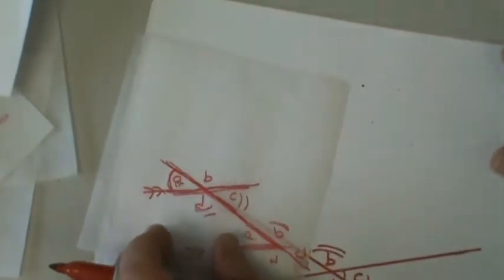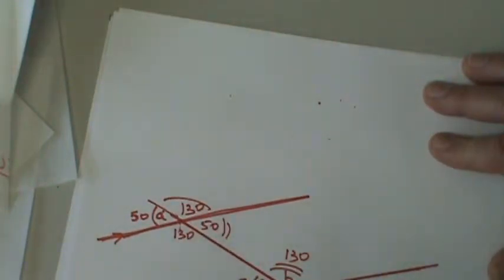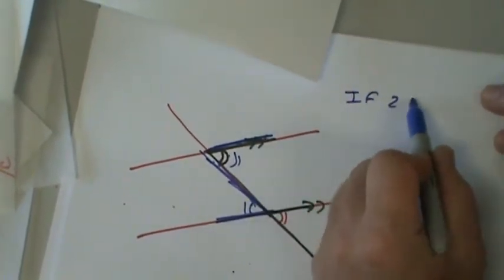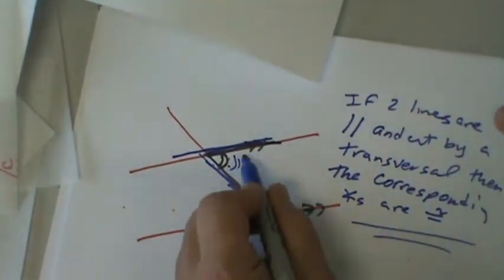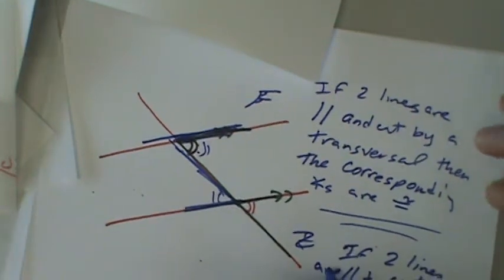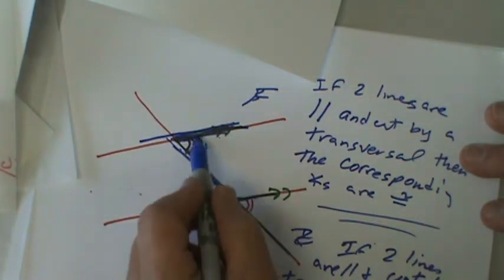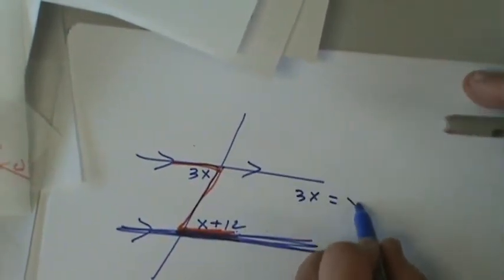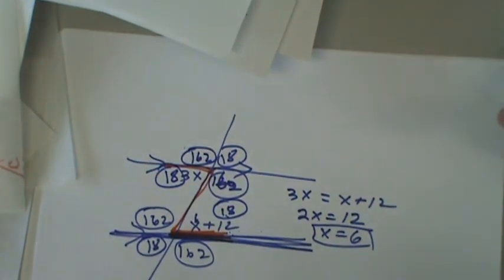GEOMETRY: Parallel Lines